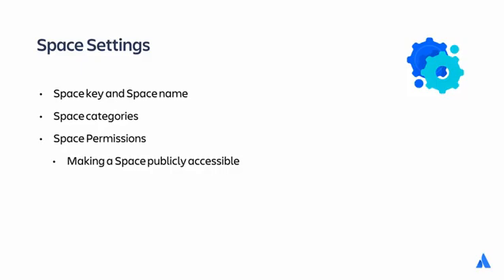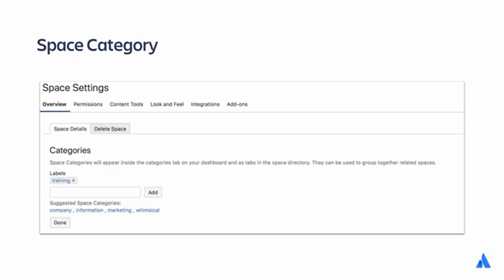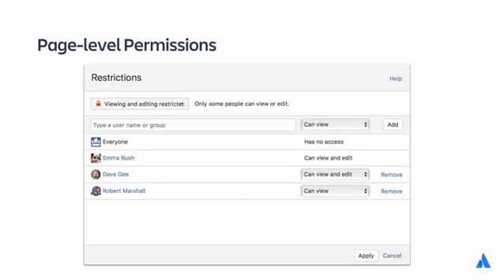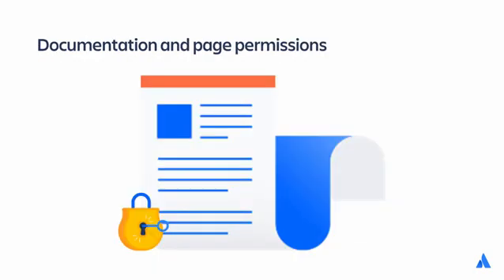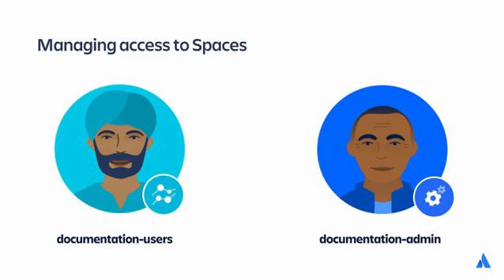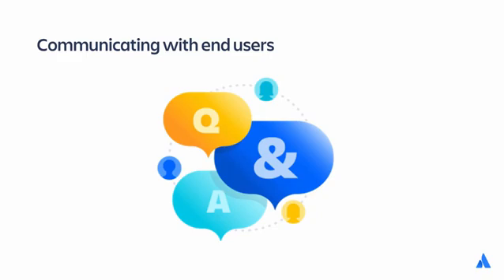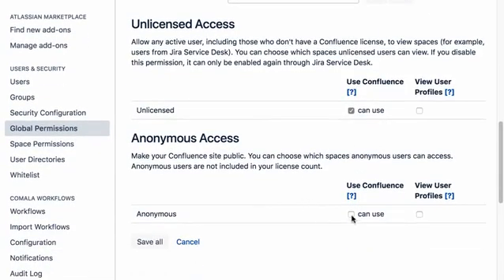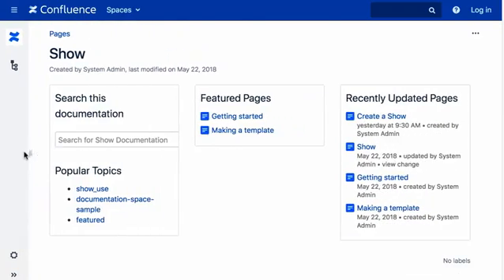Space Settings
APB-220 Confluence Space Administration

Using Confluence for Documentation and Knowledge Bases